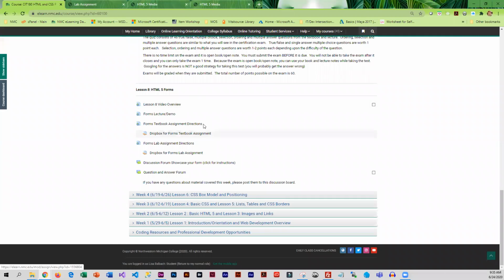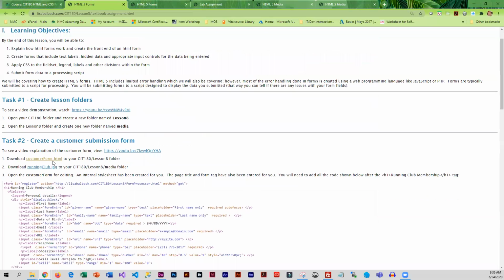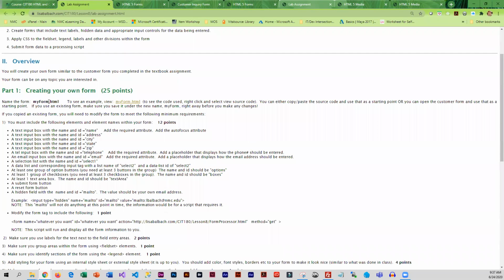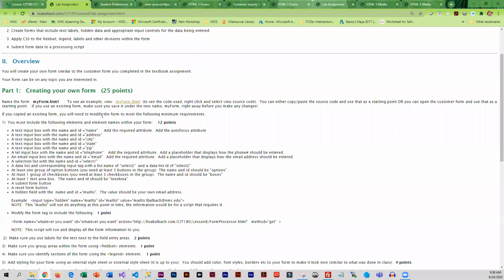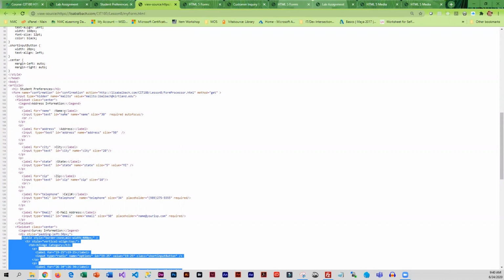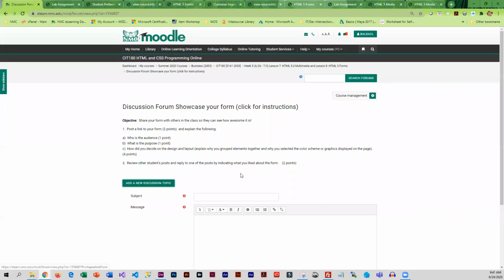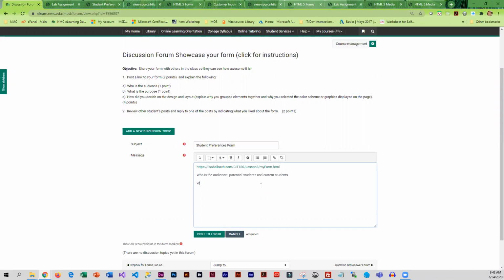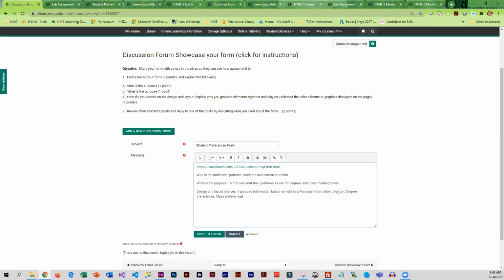CIT180 Lesson 8 Overview